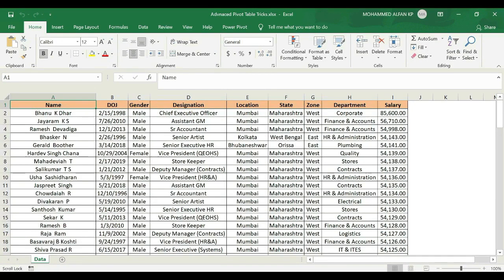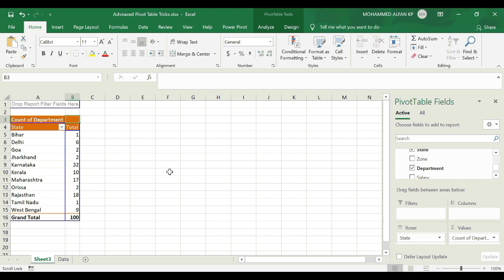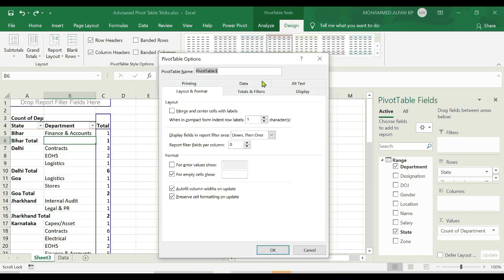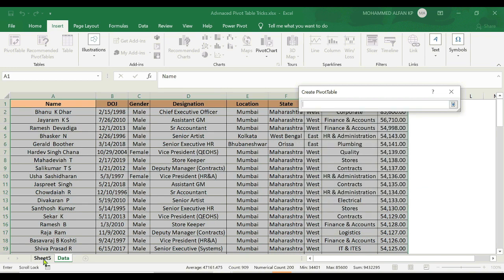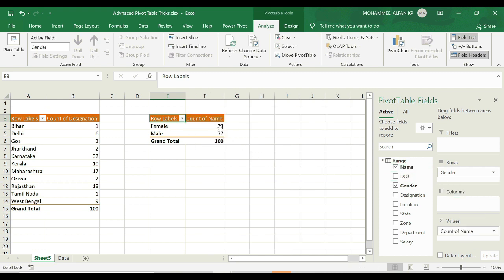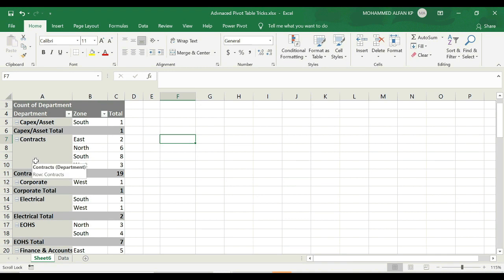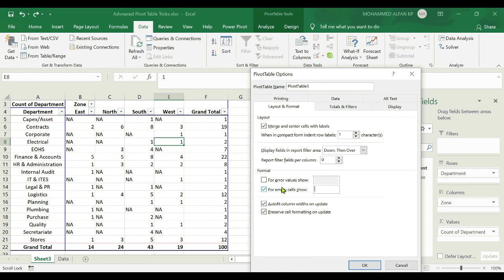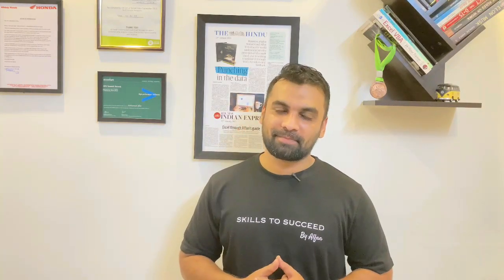☑️ Top 8 Advanced Pivot Table Tricks || Excel Malayalam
In this video we can go through top 8 advanced pivot table tricks for Microsoft Excel Malayalam. These tips are going to super charge your pivot tables!

The five different PivotTable tips and the time they start is shown below.

 Choose your favourite filed
 Repeat & Merge row Items
 Apply filter in columns
 Duplicate your pivot table
 Connect slicer to multiple pivot table
 Repositioning the value
 Replace blank cells
 Calculated Fields

Requirements:
Microsoft Excel for Windows (2010 and above ver)
Microsoft Excel for Mac (2011 and above ver)